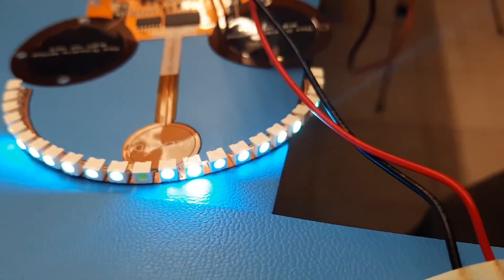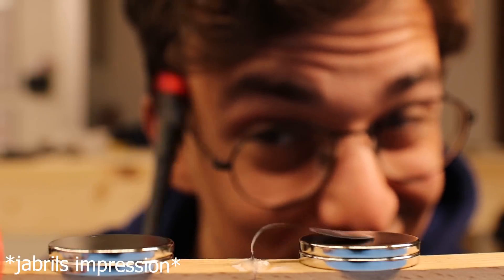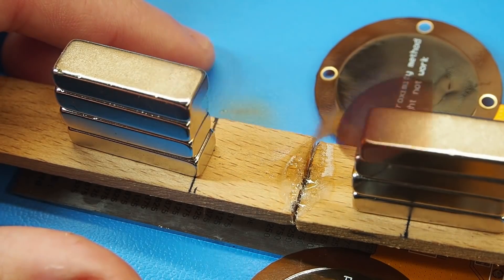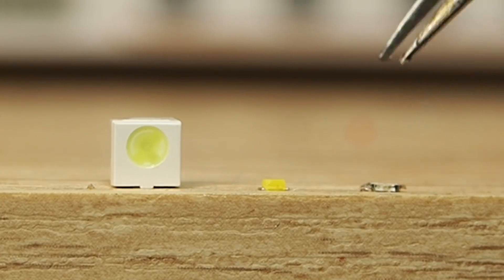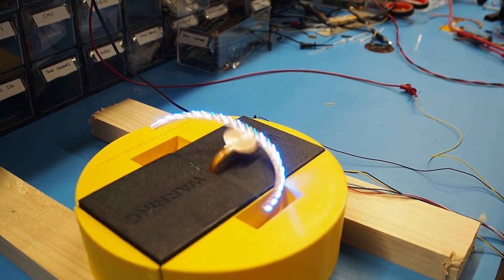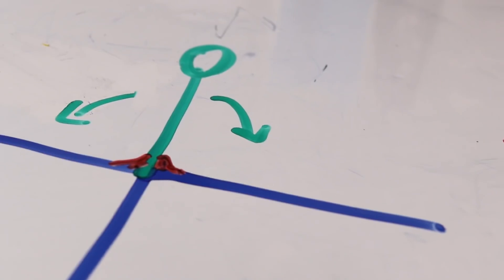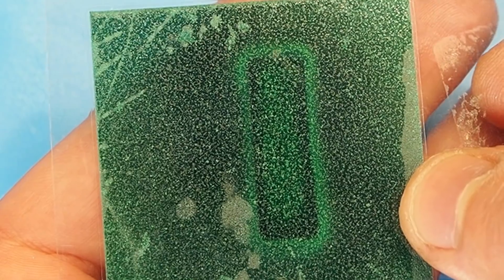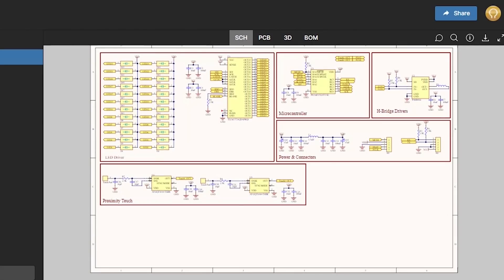Hemispheric Flapping Display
My attempt at building a larger Hemispheric FlexLED (Version 3)